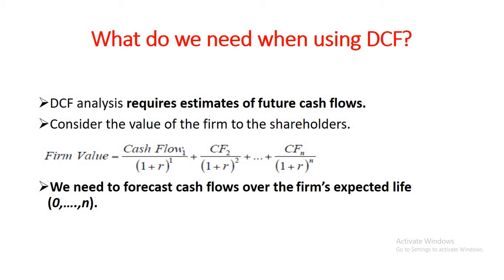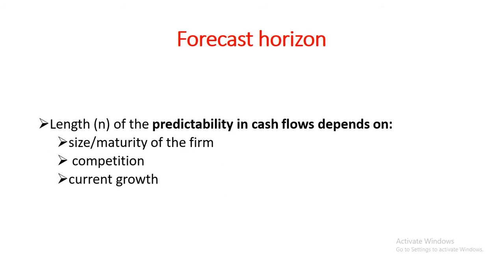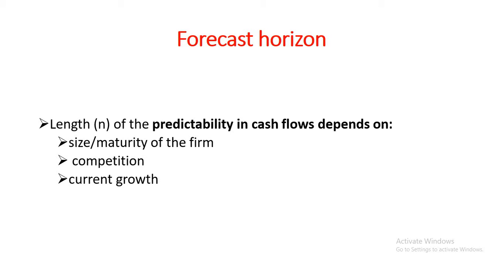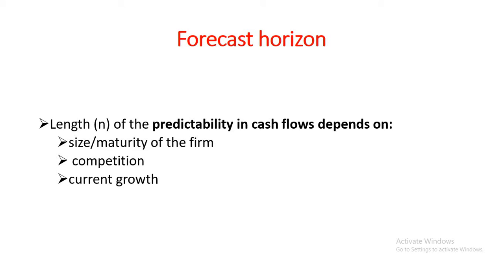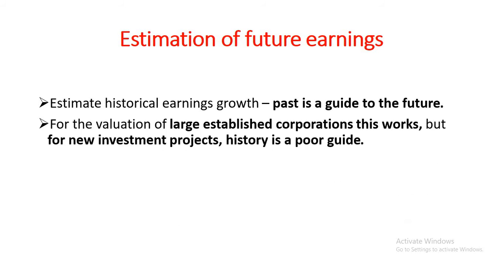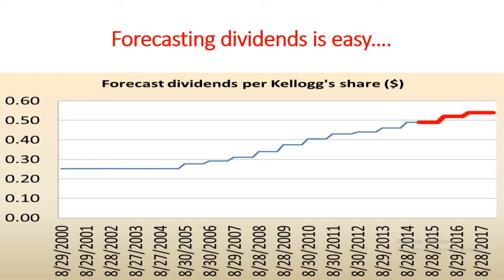Forecasting Cash Flows